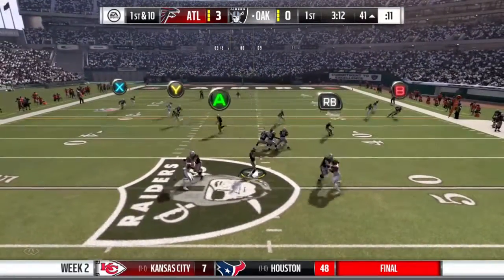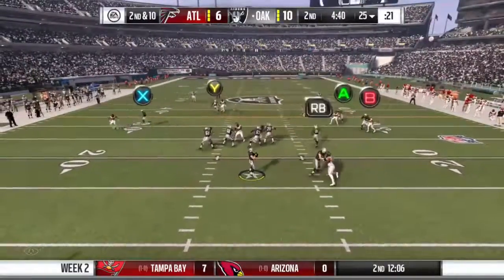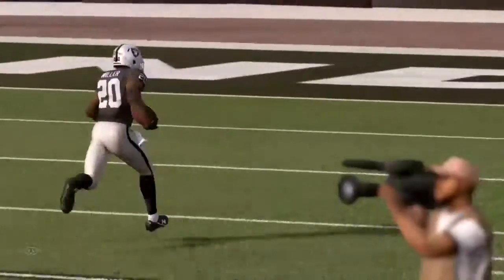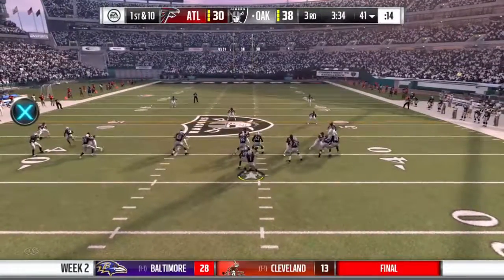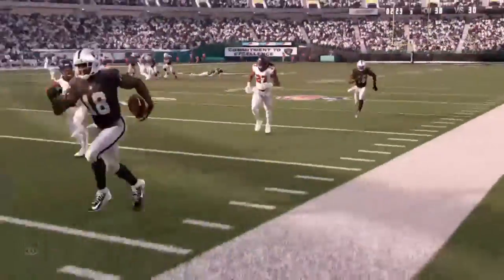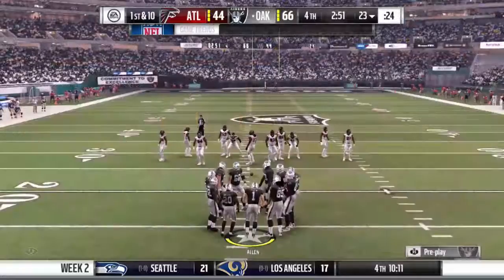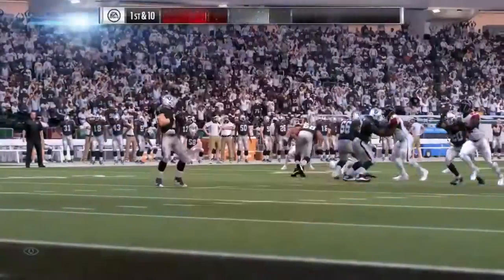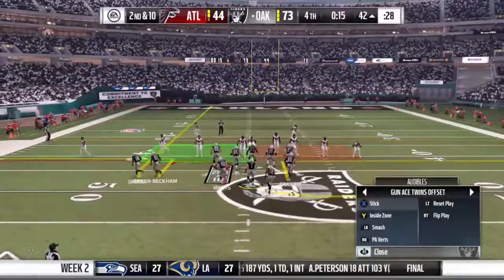FALCONS CHOKE!- Madden 17 WEEK 2 FULL OFFENSIVE HIGHLIGHTS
What's up guys it's ya boy Sage here and today we are back with another episode of MADDEN NFL 17 Franchise mode.

Hope you enjoy the video and be sure to leave a like on this video and it will be greatly appreciated.

(1) Sinistralbata7x
(2) Caallen3

If you actually read the description and you made it this far. wassup dude lol I love you guys so much and thank you for the love and support on my channel.